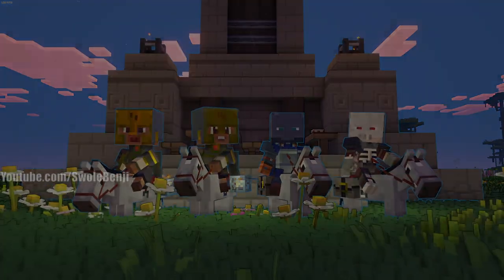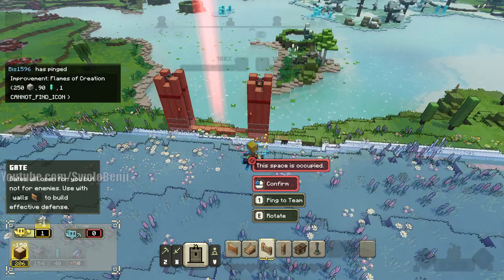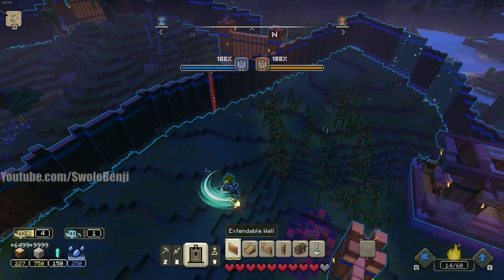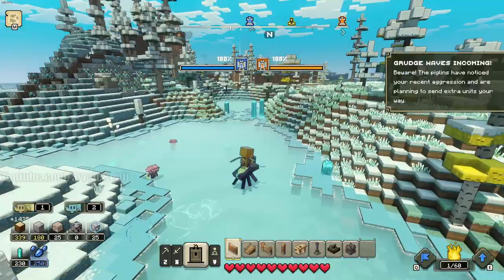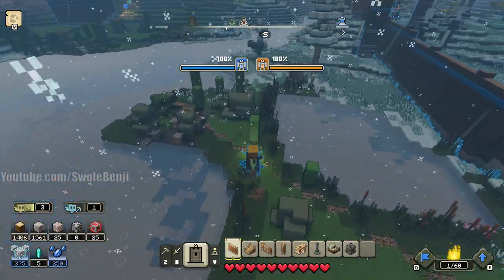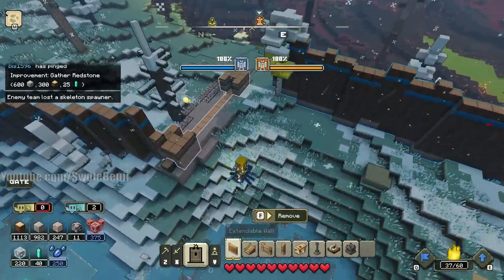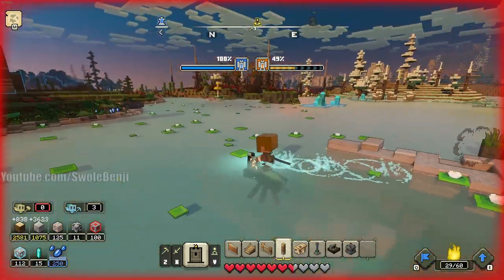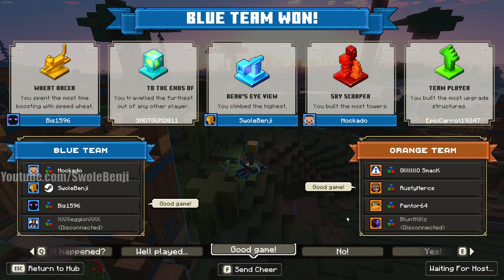Wall SPAM Needs a NERF - Minecraft Legends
Spamming walls in Minecraft Legends is extremely cheap and overpowered. If you want to stall out a match, ensure you won't get rushed down or lose early-game, then building tons of walls all over the map is the way to go. If you spam walls you'll ensure your team won't lose. Walls are incredibly cheap and fast to build, so as long as someone on your team is building walls your chances of winning go up drastically. Wall spam definitely needs a nerf in Minecraft Legends, as once this catches on, every match will become drawn out.

Title: Wall SPAM Needs a NERF - Minecraft Legends